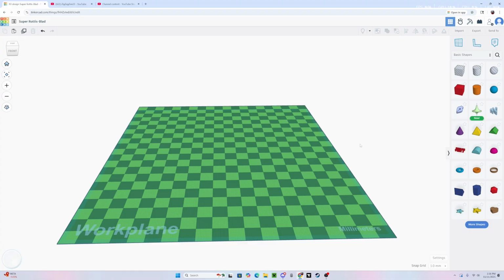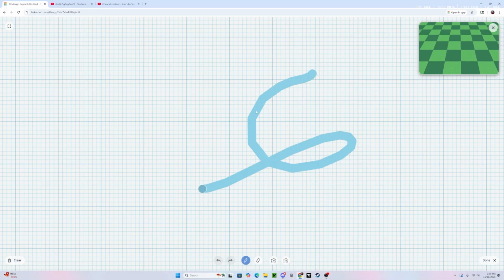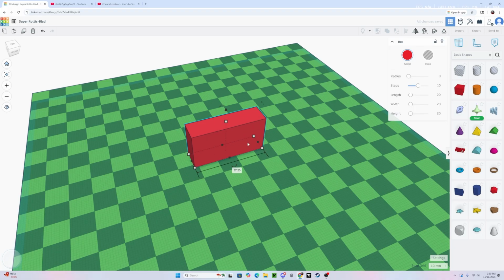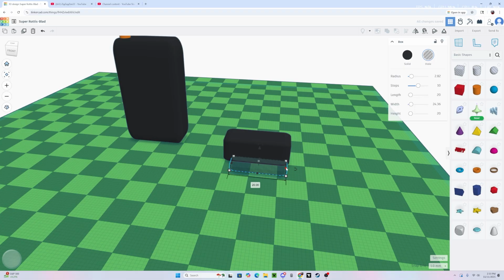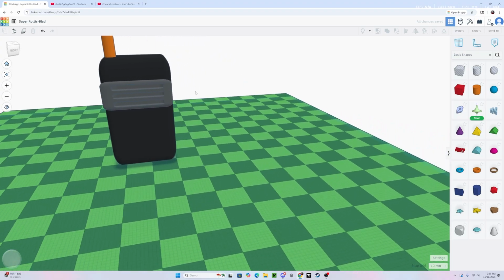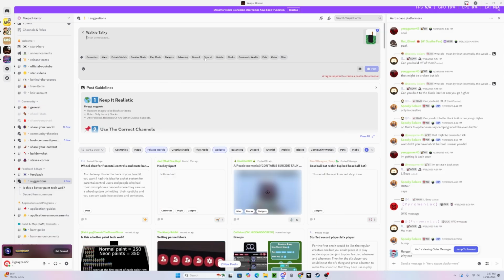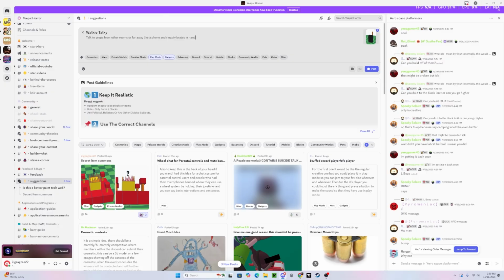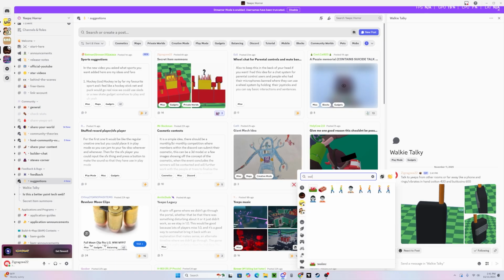modeling for yeeps